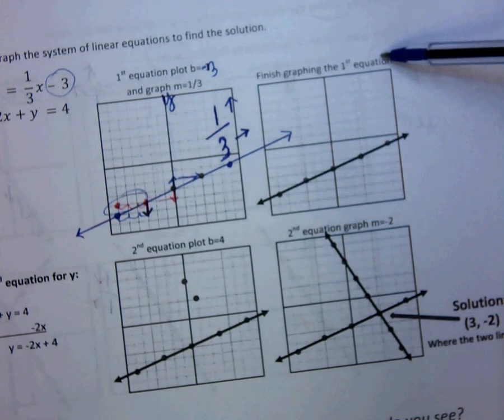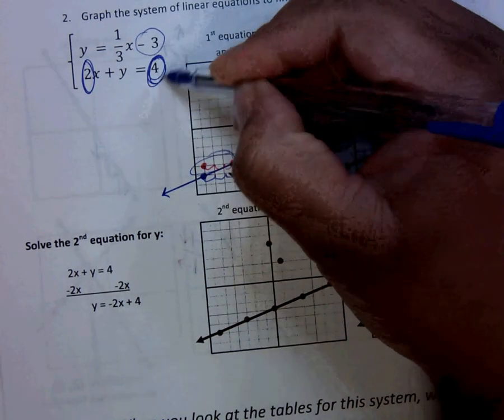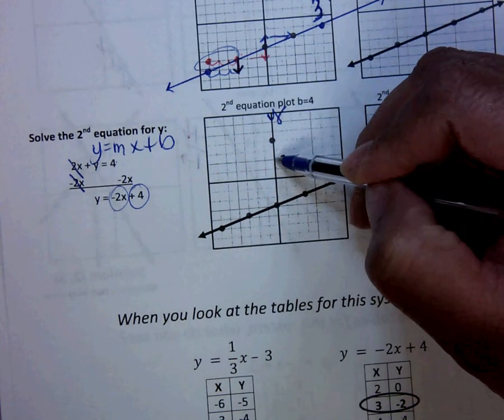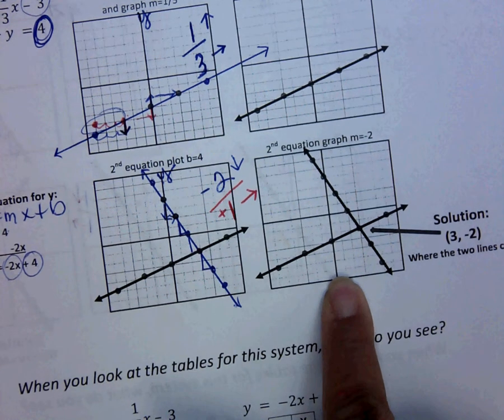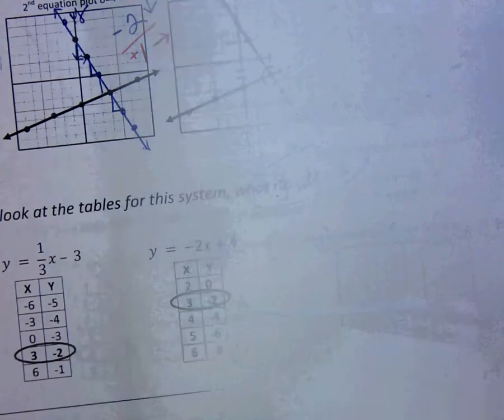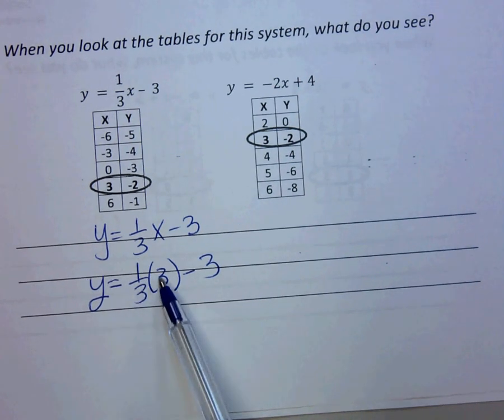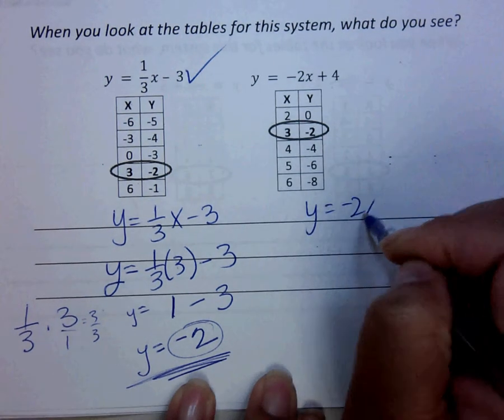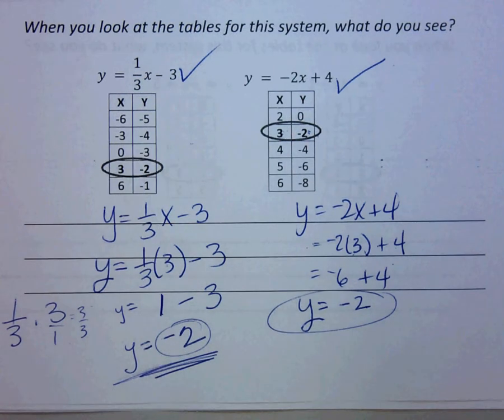Graphing systems of linear equations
clwk 7 - # 2